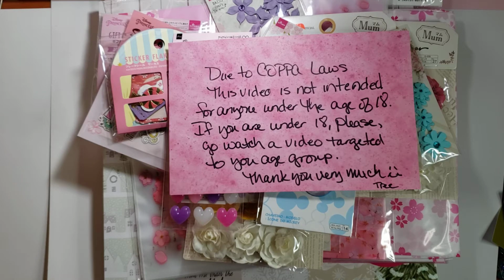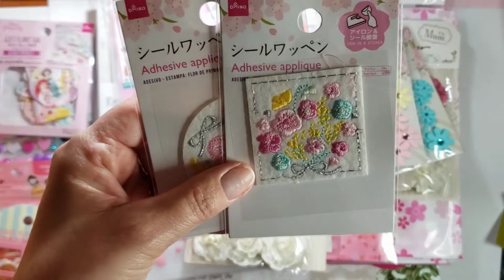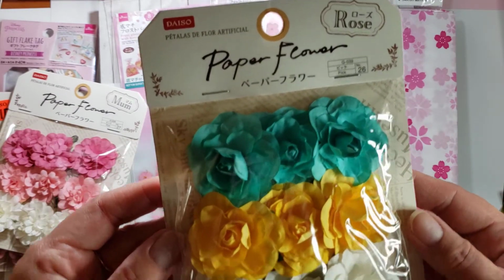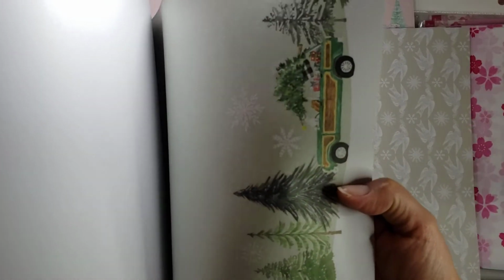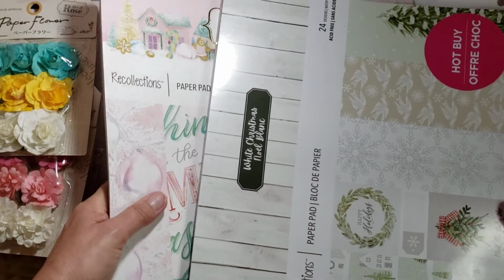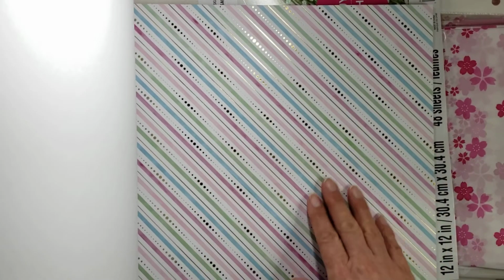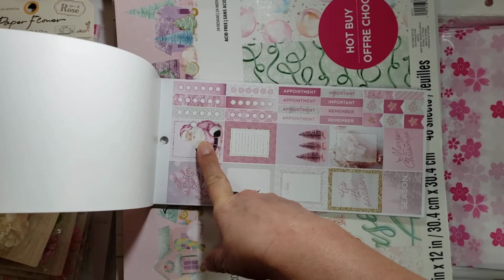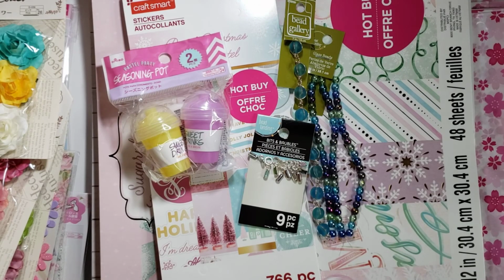Daiso & Michael's Haul September 2020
Hi My Crafties!
I have not been to Daiso since the start of COVID-19...time to make up for it!  Just a few goodies from Michael's.

Thank you,  My Crafties,  for the support and crafty love you share with me and my channel!
Tree 🙏😊❣